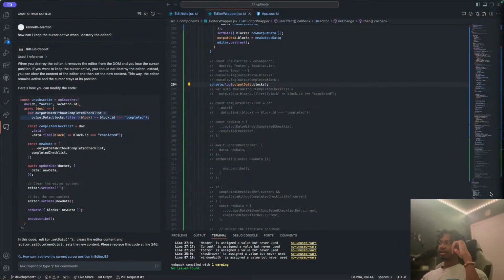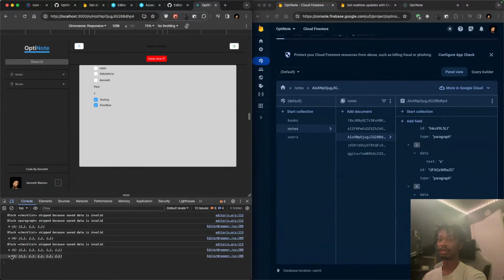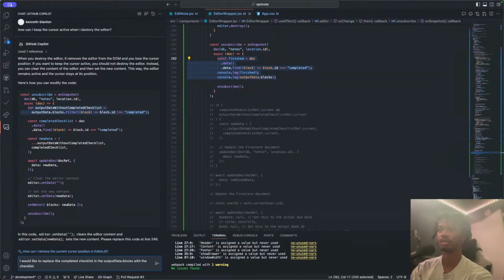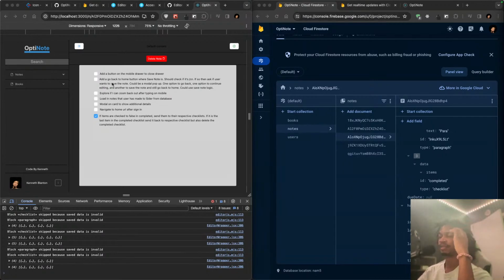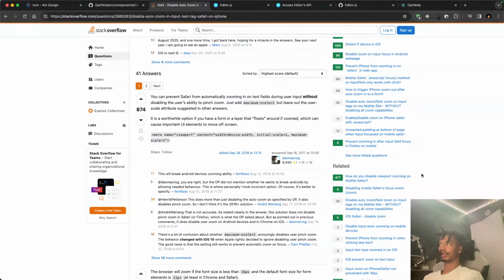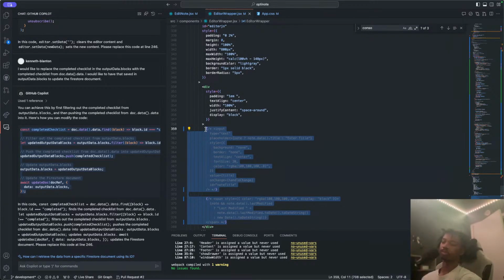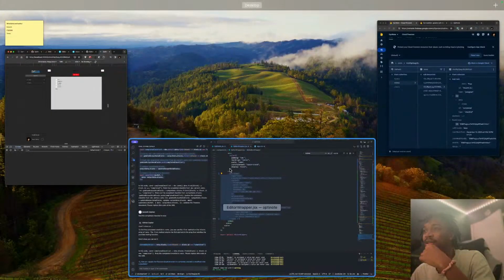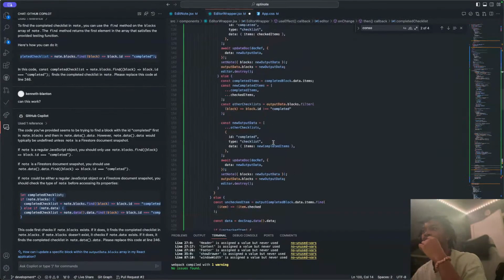Building OptiNote! I FINALLY DID IT!!!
In this stream I'll be building my web app, OptiNote! OptiNote is designed to help users organize notes, manage budgets, and journal their thoughts. The app allows users to create task folders for better organization and provides features such as budget tracking, journaling, and collaboration on public notes.